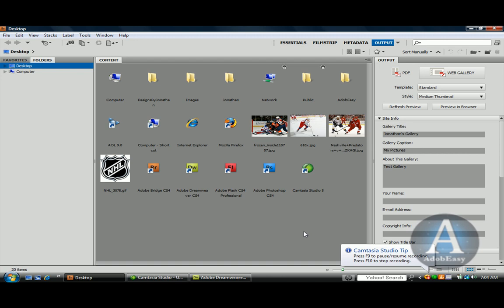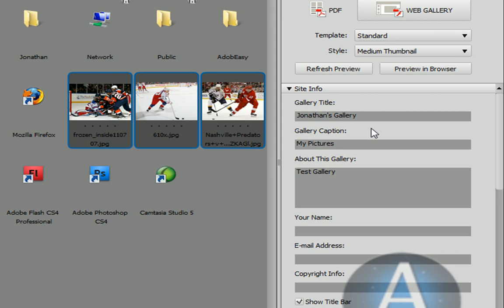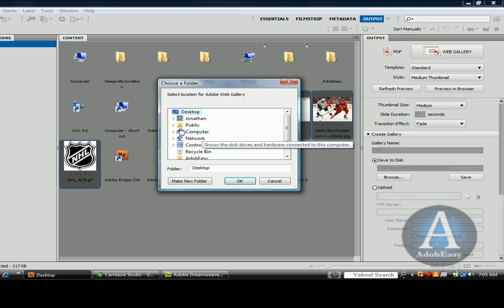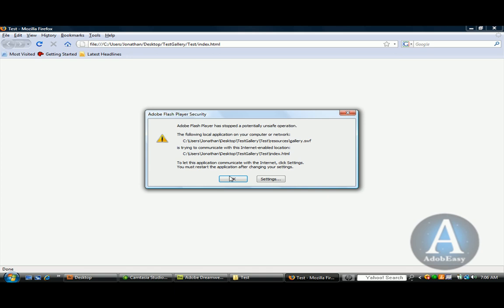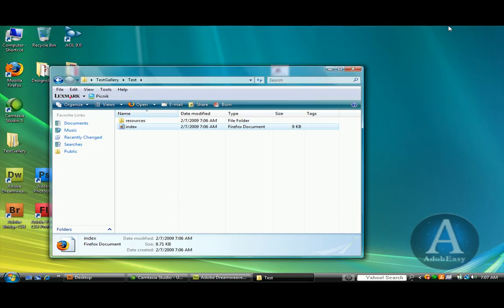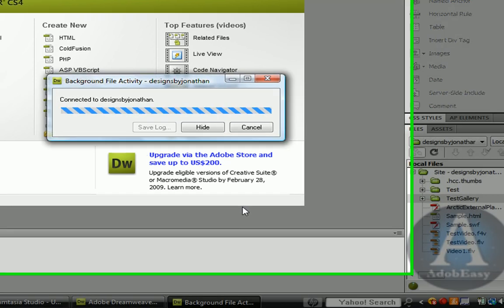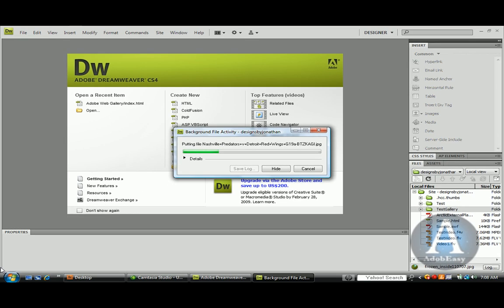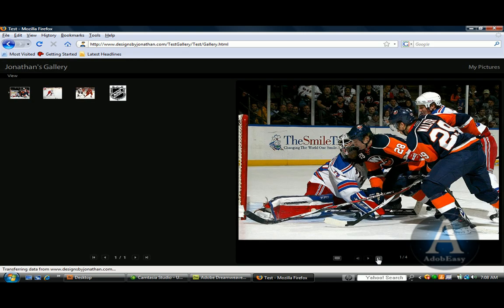Create A Flash Picture Gallery With Adobe Bridge CS4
Jonathan teaching how to create a picture gallery with Adobe Bridge CS4.